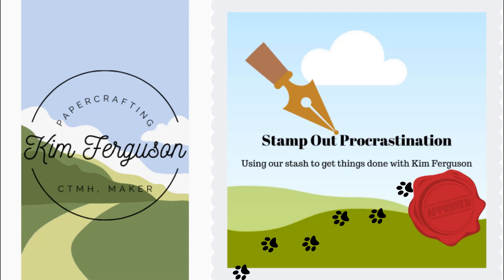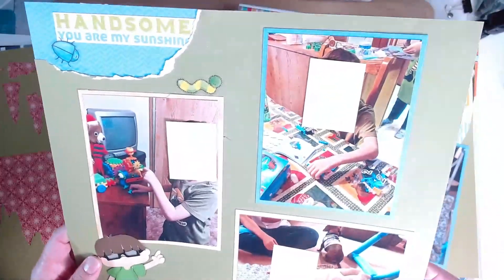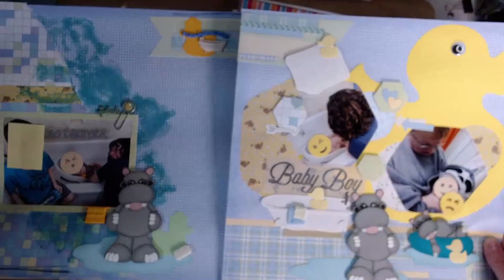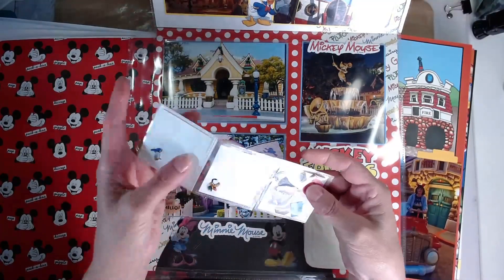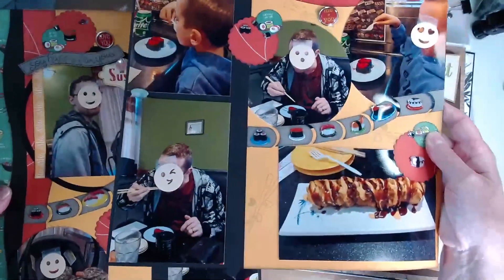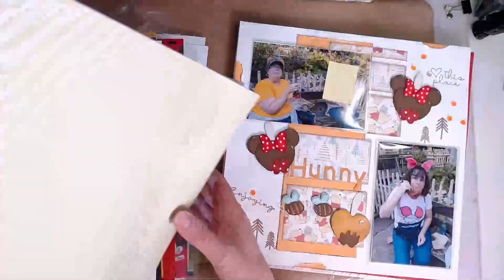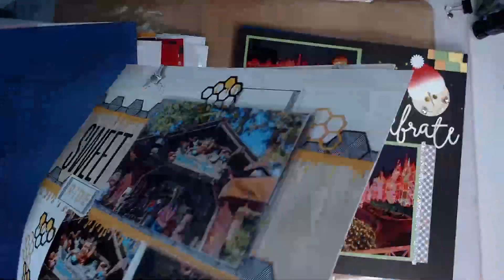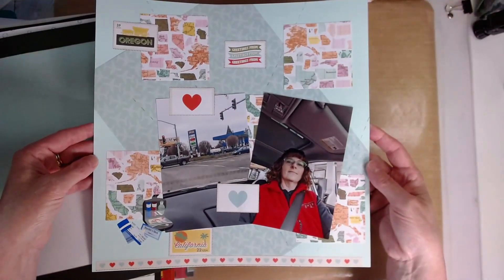Christy's Beautiful Life 30 Days of Sketches | Flip Through 30 Scrapbook Layouts Share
Christy's Beautiful Life 30 Days of Sketches 30DSCBL9, have fun hopping along!

Kim Ferguson, Close To My Heart Independent Advocate